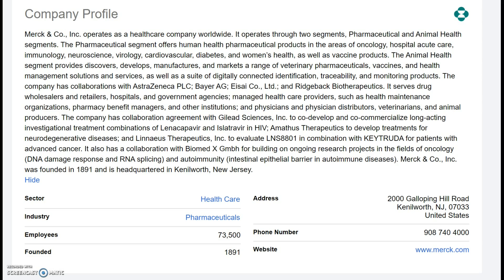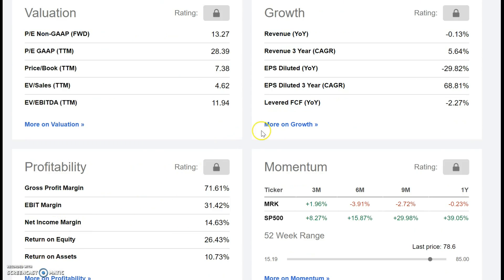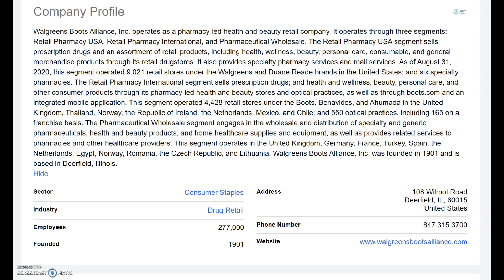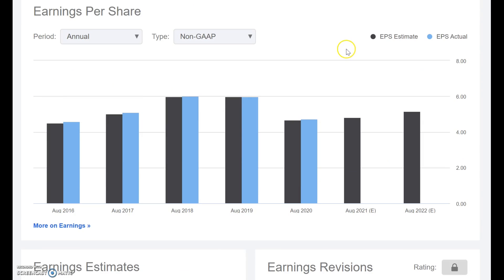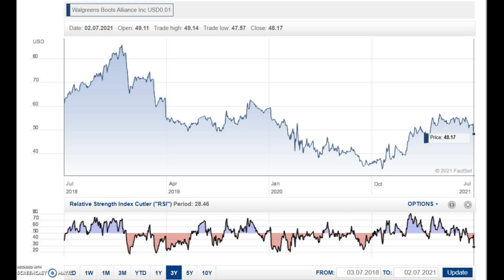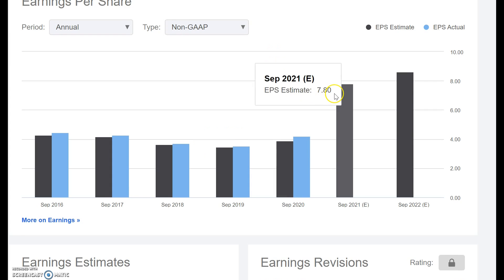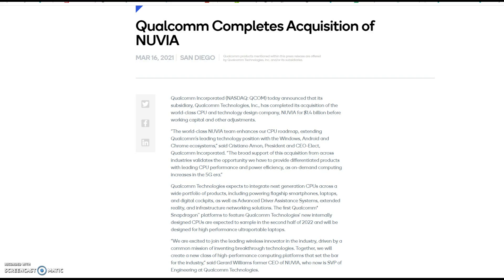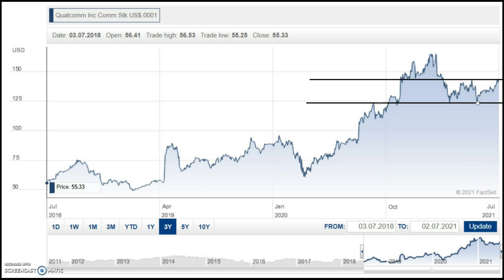3 STOCKS TO BUY // JULY 2021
These are 3 Stocks looking good for July 2021 (2 I own). This isn't financial advice and you should always do your own due diligence.

Stock 1 - Merck (MRK)
Stock 2 - Walgreens Boot Alliance (WBA)
Stock 3 - Qualcomm (QCOM)

If you enjoyed this video please give it a thumbs up :) I would really appreciate any support or feedback !